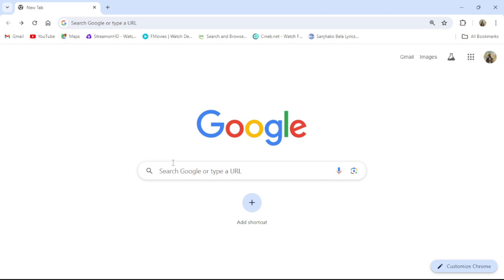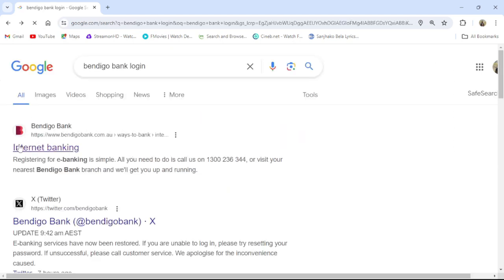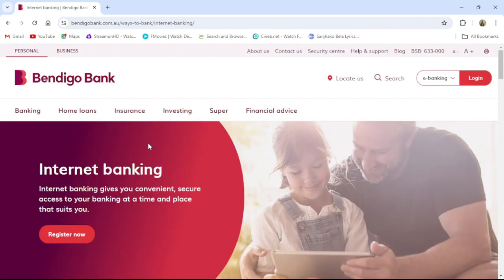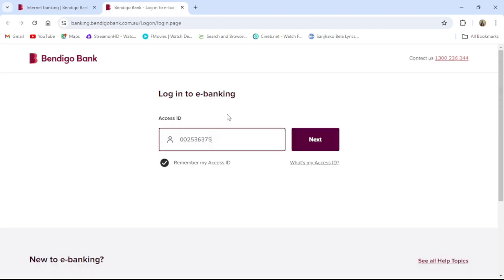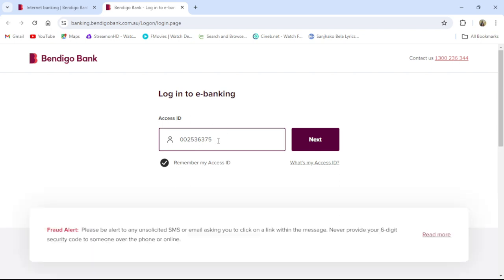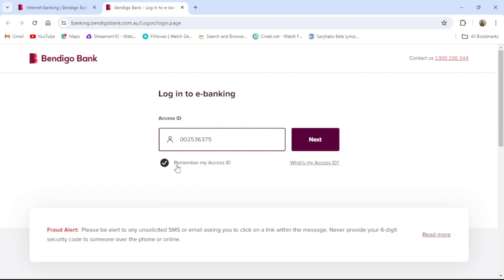How to Login to Bendigo Bank Account 2024?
Easily access your Bendigo Bank account online! In 'How to Login to Bendigo Bank Account,' we'll show you how to securely log in to your online banking platform. With step-by-step instructions and practical tips, you'll learn how to enter your customer ID and password to access your account information, view transactions, and manage your finances with ease. Whether you're at home or on the go, logging in to your Bendigo Bank account gives you convenient access to your money whenever you need it. Join us as we explore the benefits of online banking with Bendigo Bank. Don't wait – log in to your account today!"financeforbeginners